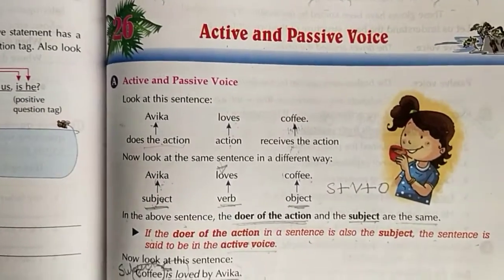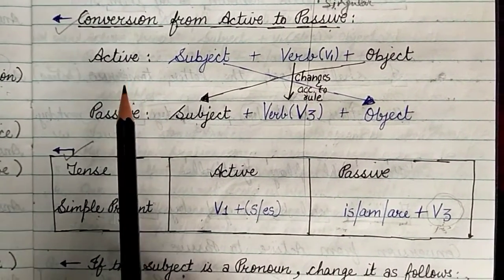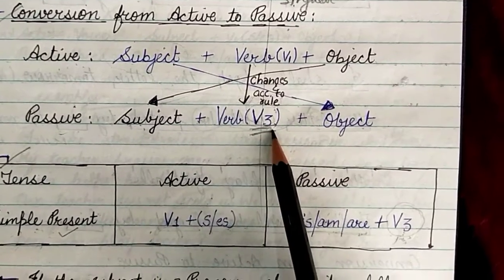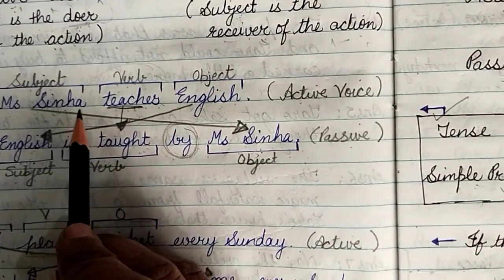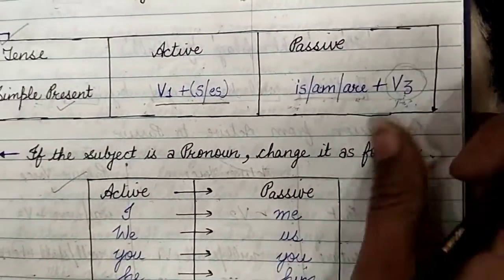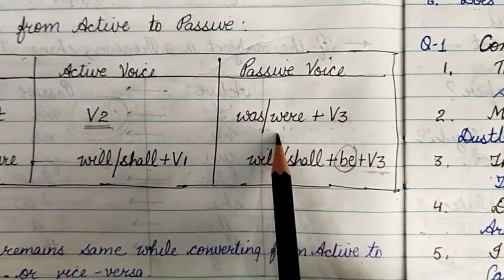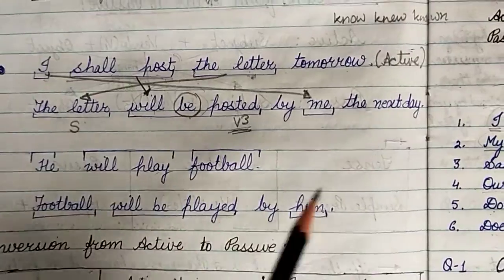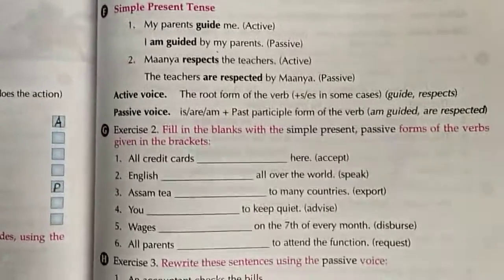DYAL SINGH PUBLIC SCHOOL, PANIPAT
Active Passive